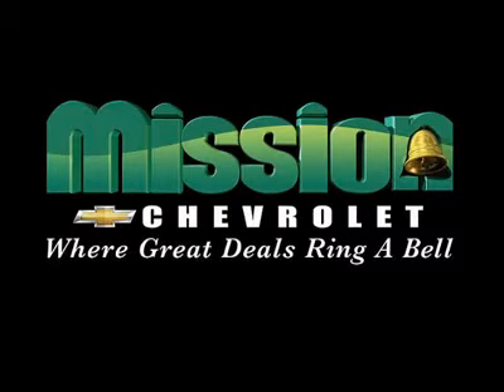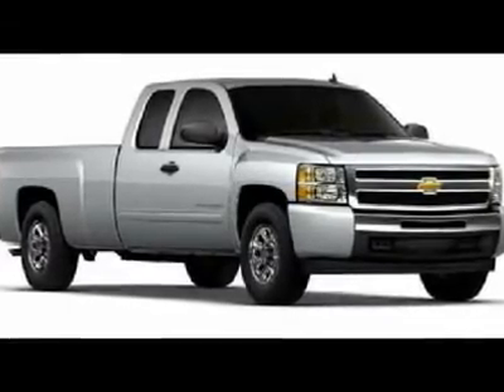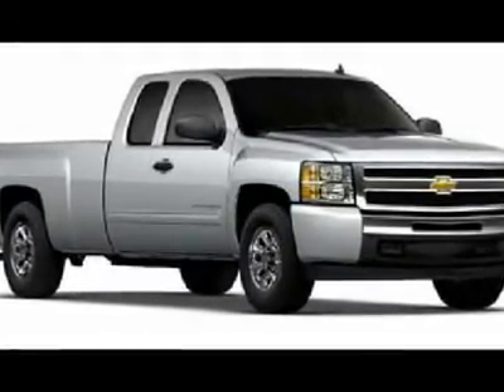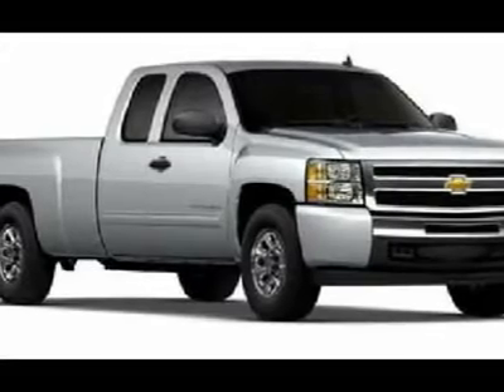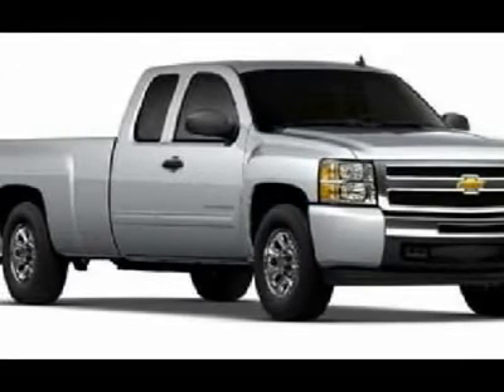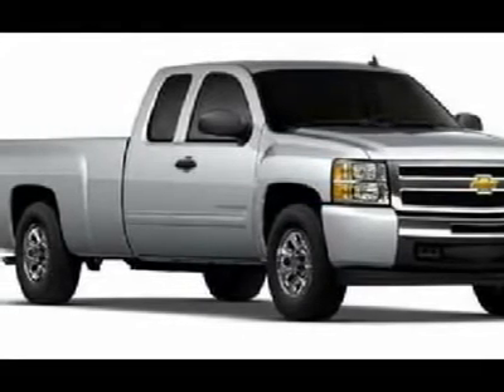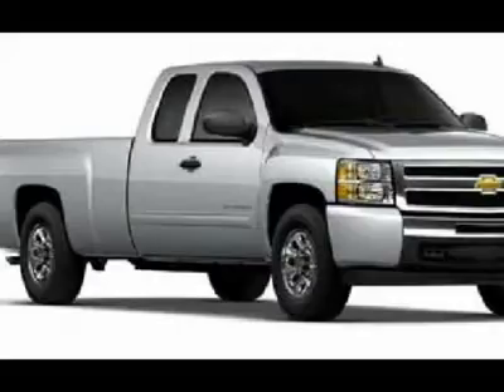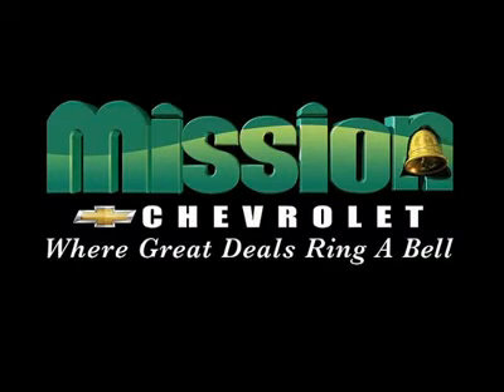2011 CHEVROLET SILVERADO 1500 El Paso, TX 11016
2011 CHEVROLET SILVERADO 1500 El Paso, TX
Stock #11016

Mission Chevrolet
1316 George Dieter Dr.

You'll love this 2011 Chevrolet Silverado 1500. This is a car you'll want to take home. With 0 miles, it features automatic transmission and an exterior color of Taupe Gray Metallic. Call us and be the first to open the car door today!